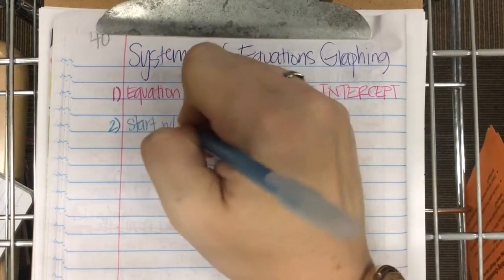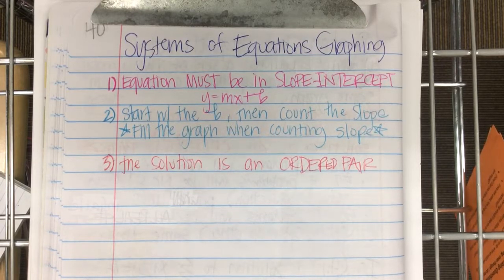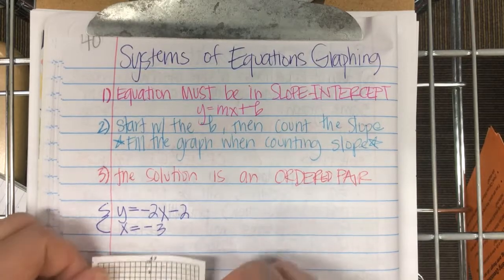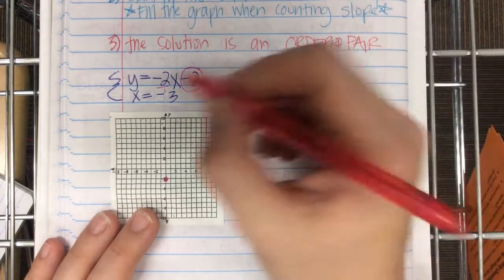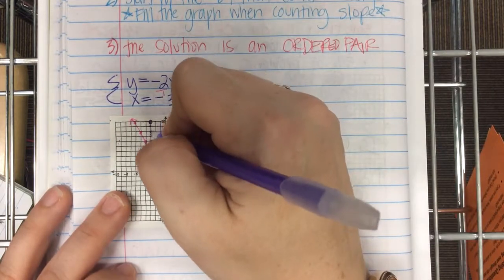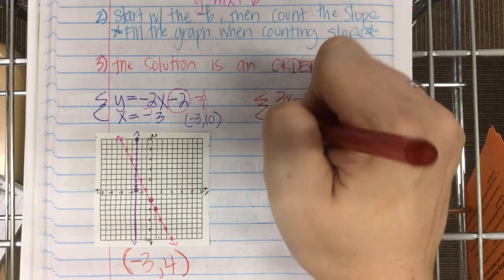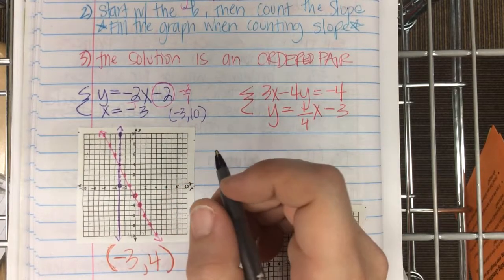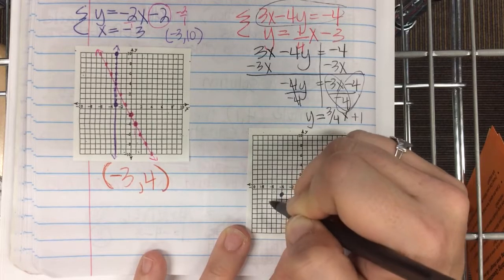Systems of equations graphing